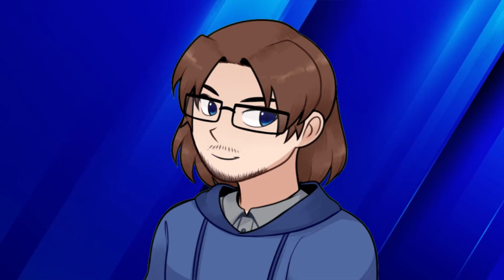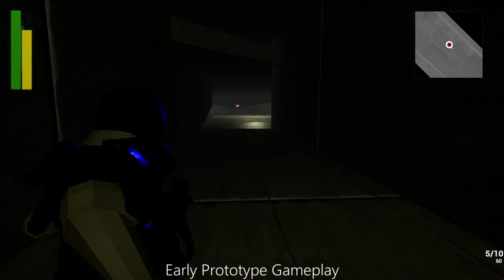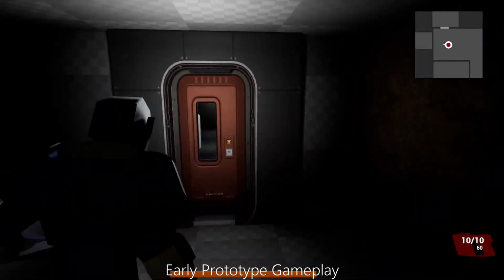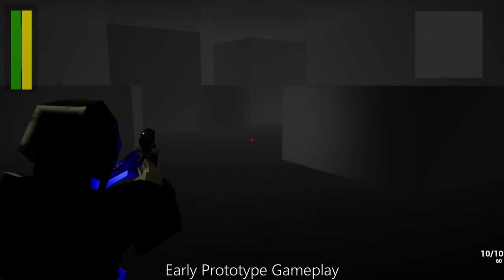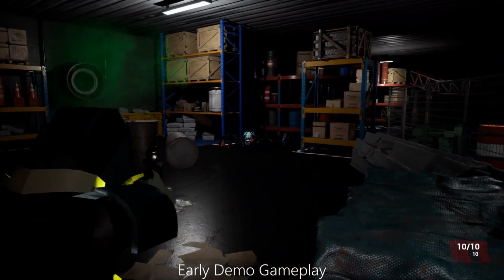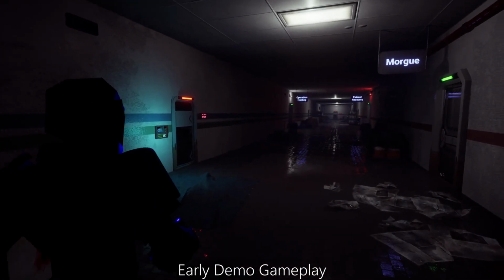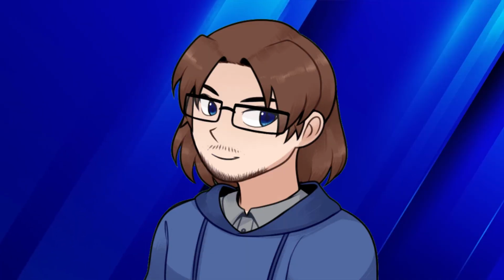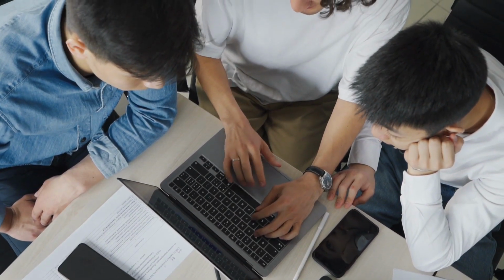The Making of: Crisis of DreamCell - From Prototype to Demo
Take a look behind the scenes of Crisis of DreamCell. This part explains the final stages of the project during its time as a prototype in capstone and it's growth towards the new version in the demo. More looks into the development coming soon!
Follow and wishlist the official pages to know when the demo is released!